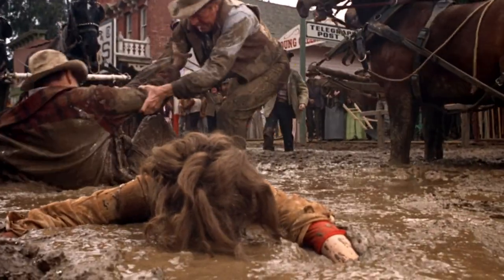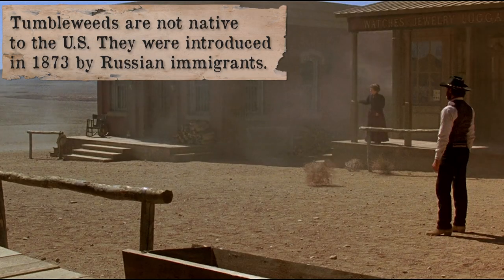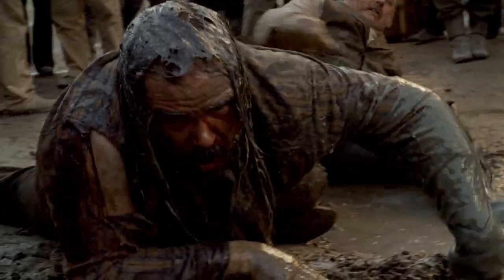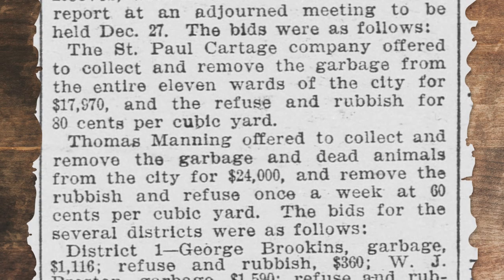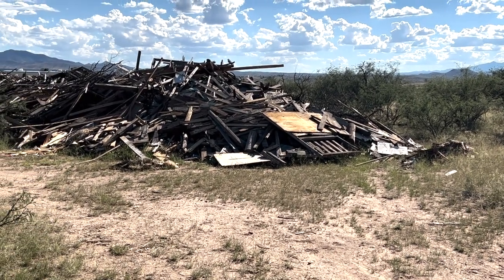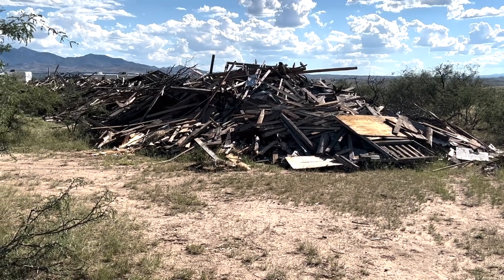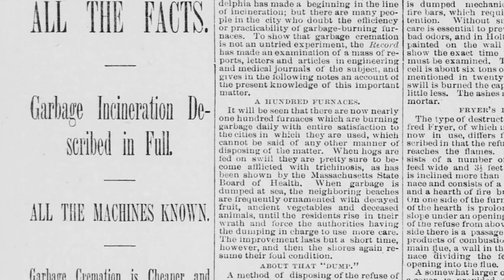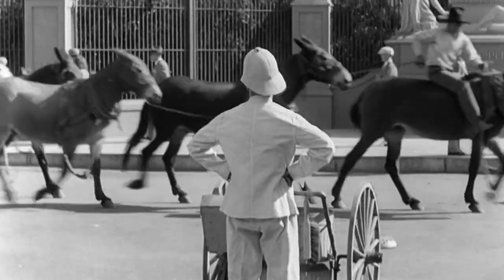Who Cleaned the Old West Streets?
Who Cleaned the Streets?

Furnace video by Artur Łuczka from Pixabay

Thanks to Rob Jensen, Eddie Perez, and Jaime Kornacki

Ariat Products